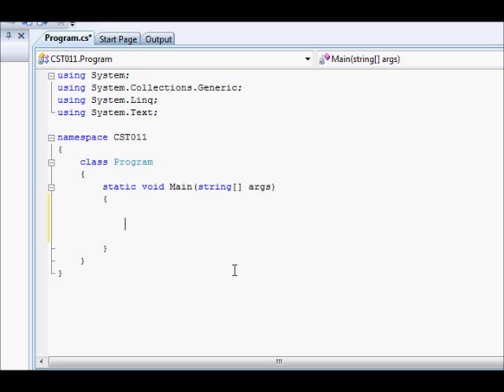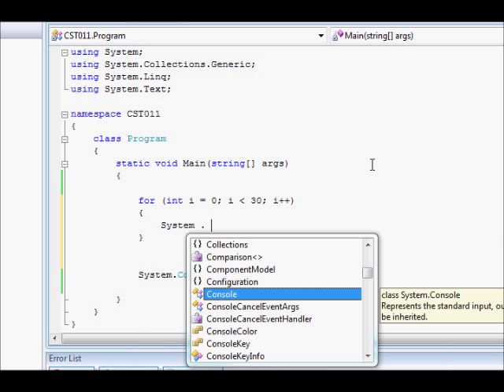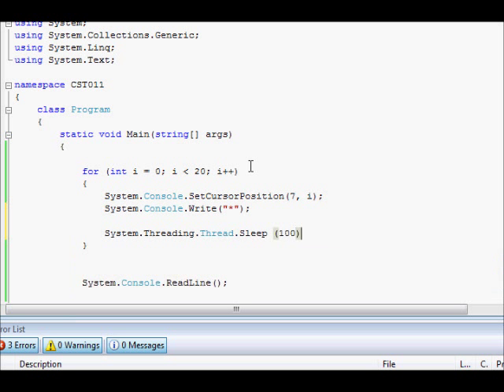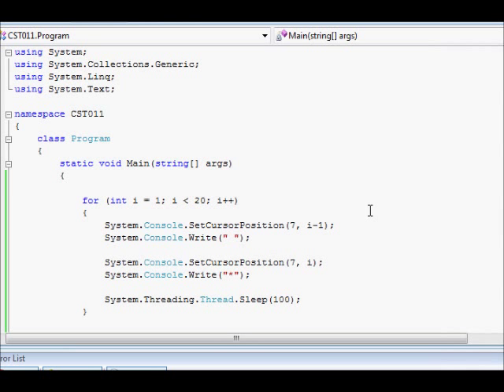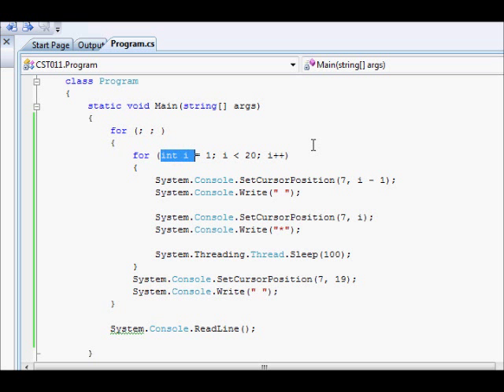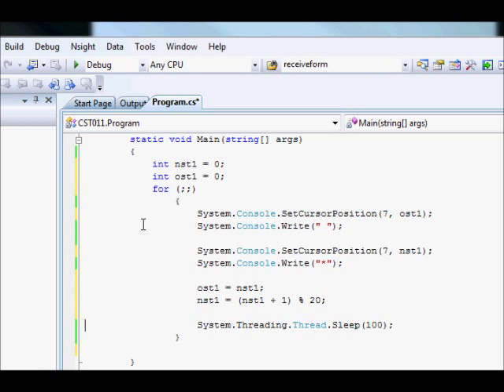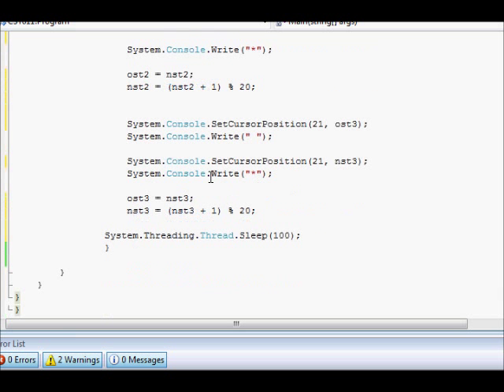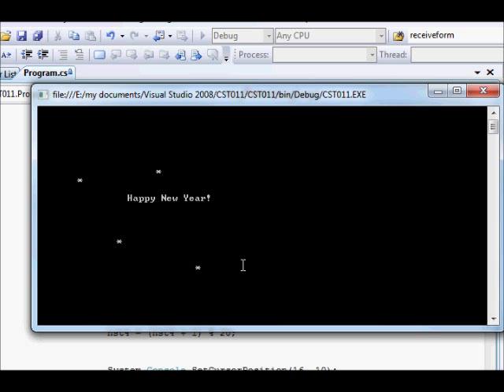Programming in C# 011 - For Loop and Happy New Year!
This video tutorial shows you how to for loop in C# with no condition in order to display a "Happy New Year!" message. Happy new year everyone :).